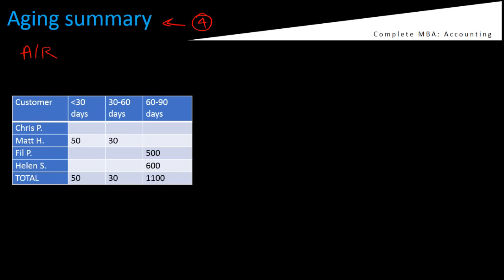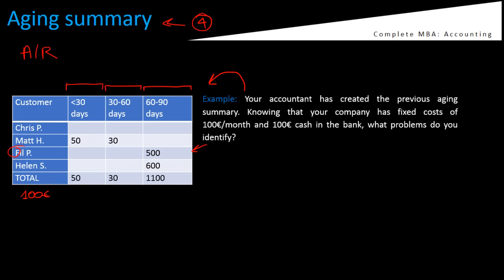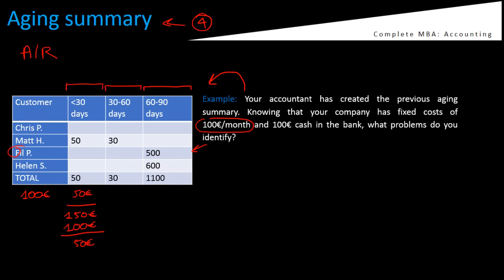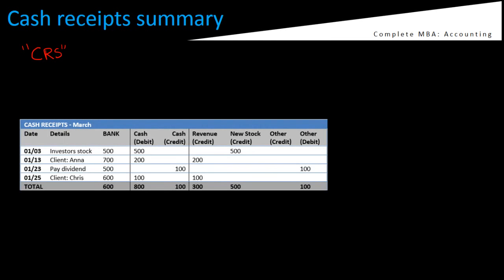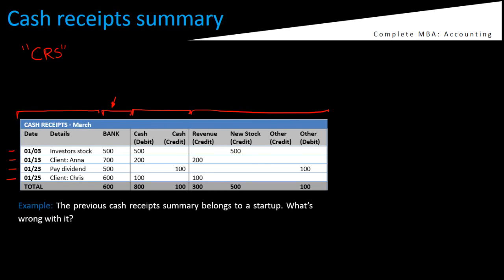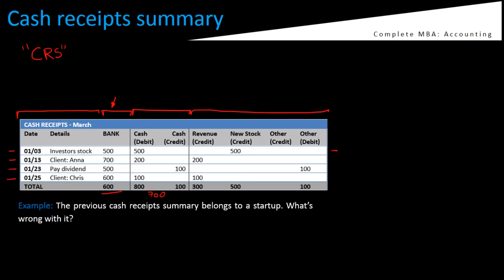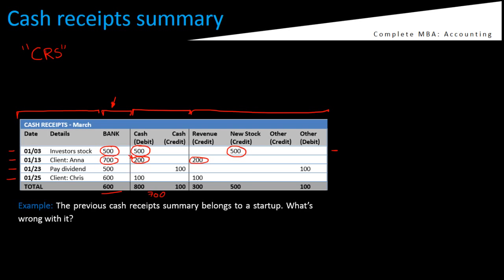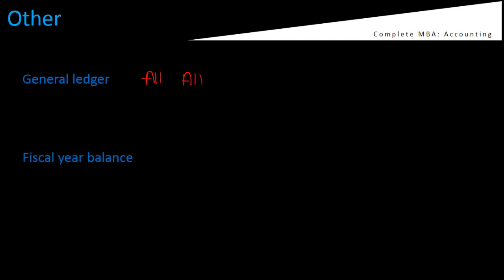COMPLETE MBA - Accounting: Summary accounts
Learn about "Summary accounts" such as the "Aging summary", the "Cash receipts summary", the "General ledger" or the "Fiscal year balance".

If you want buy the "MBA guide" with the theory&exercises needed to pass the exams: